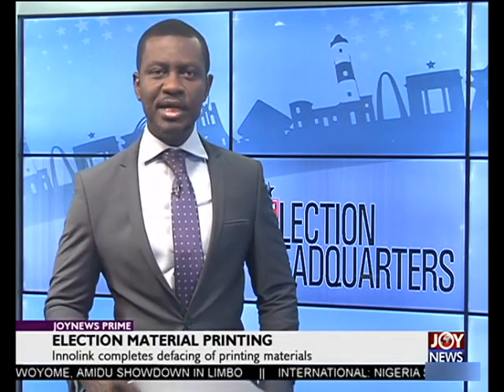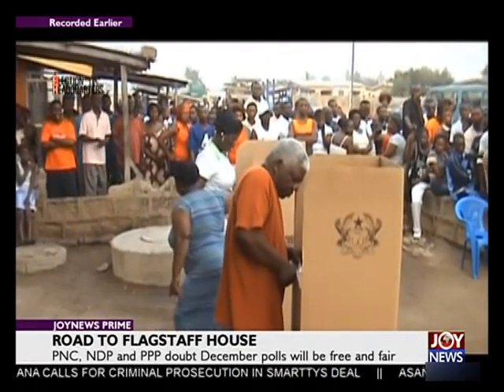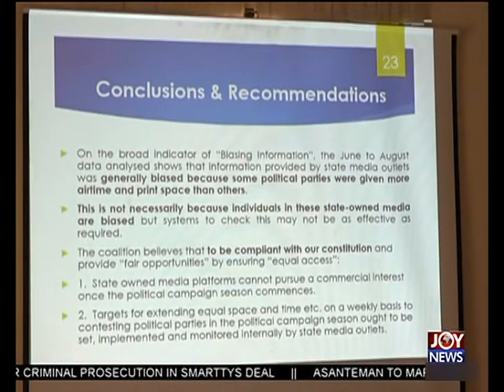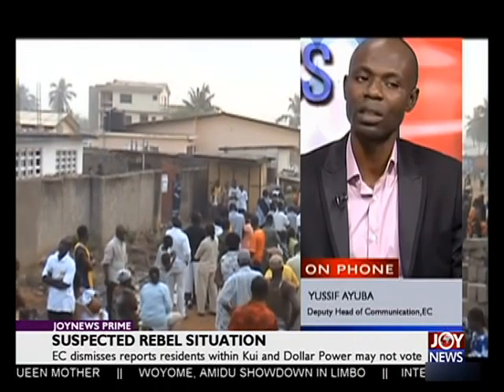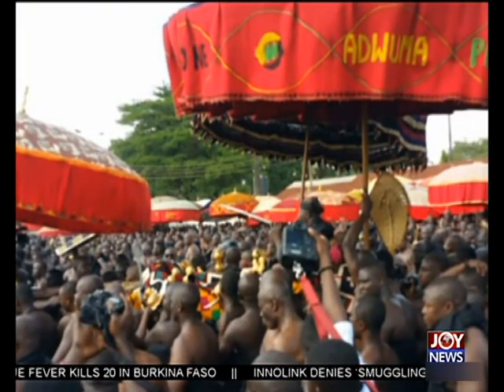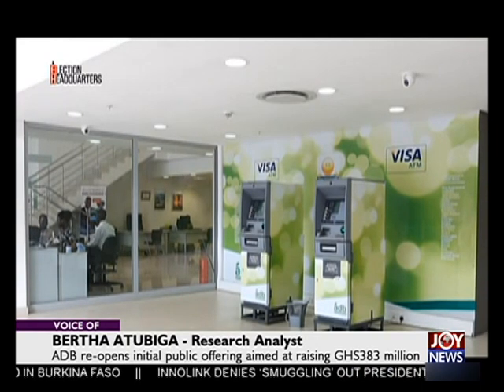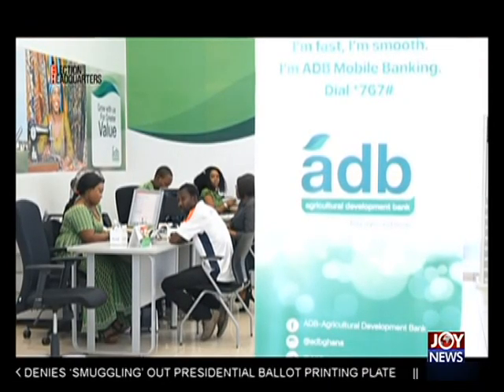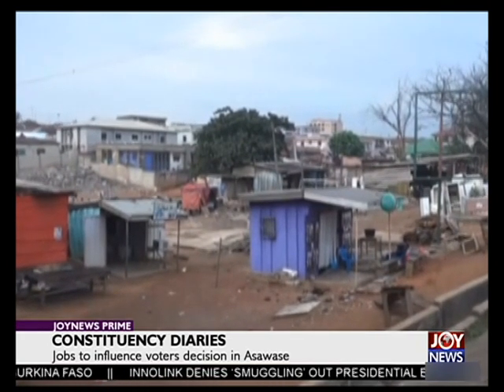Joy News Prime (24-11-16)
Evening news in Ghana.